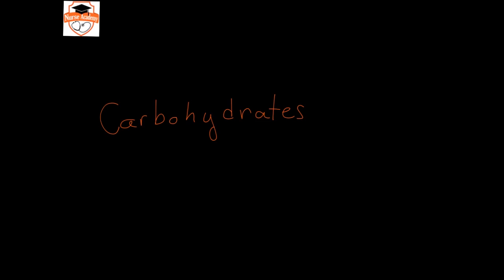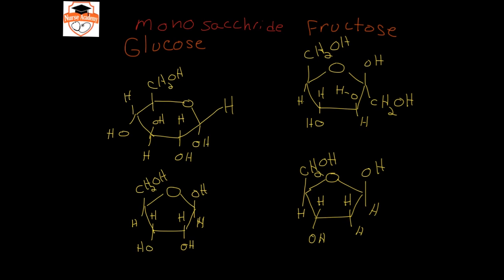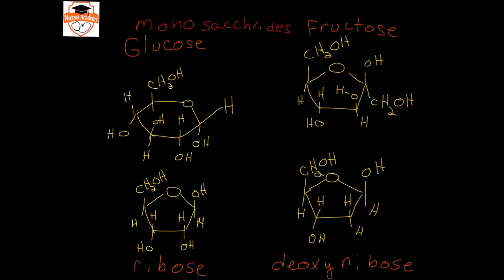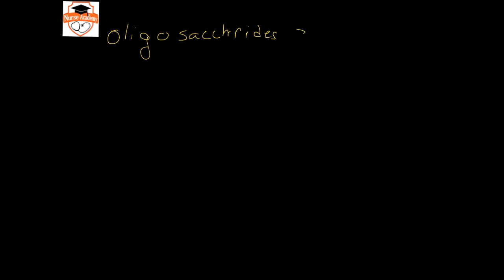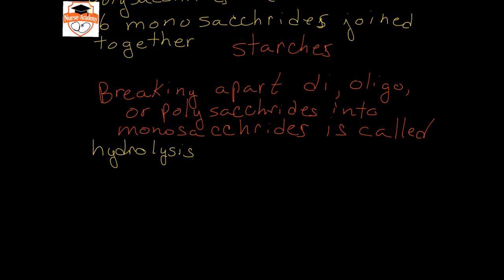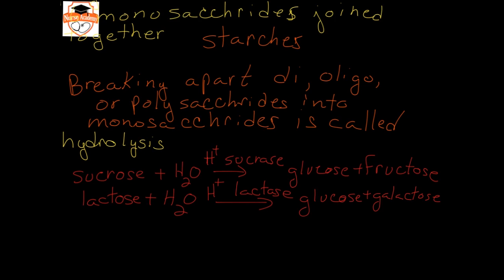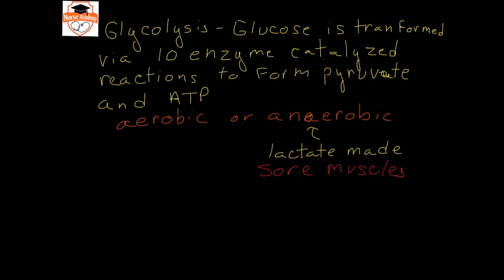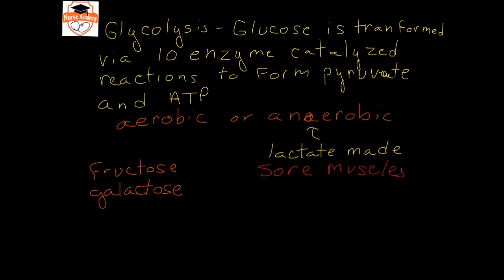HESI A2 - Chemistry - Carbohydrates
The Nurse Academy channel was founded by Jason Duprat, MBA, MSA, APRN, CRNA as a FREE resource for aspiring nursing students. Nurse Academy is dedicated to assisting prospective nursing students in unlocking their full potential by providing free, convenient online review materials for nursing school entrance exams like the HESI and TEAS. A HESI A2 review of the Chemistry of Carbohydrates.